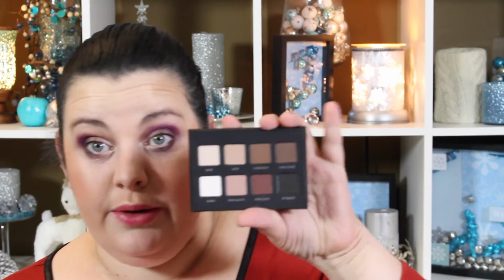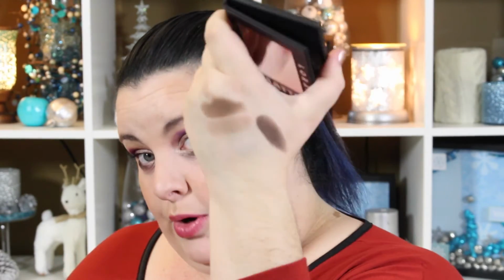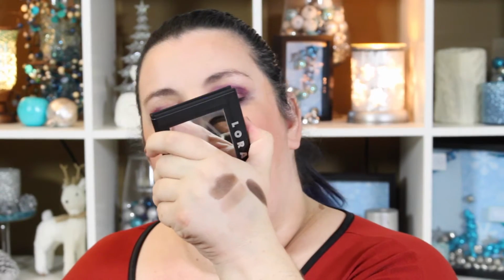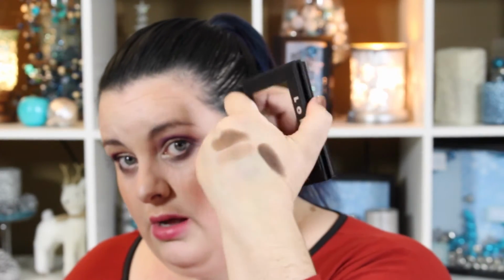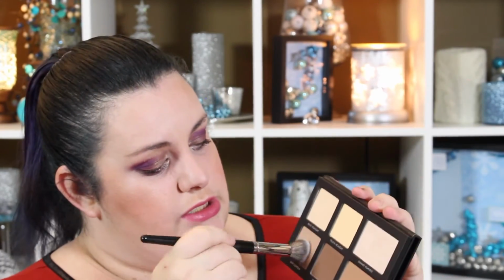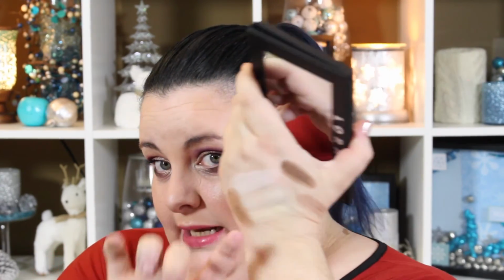LORAC - Matte Eyeshadows and Contouring Palette Review and DEMO!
Hey Everyone,

  Sorry everyone, I know I haven't put up a video in FOREVER but my personal life has been a bit crazy! I will update you all as soon as I can! Anyway here is my swatches, demo and review of two of my favourite LORAC products. Hope you enjoy!

Try IPSY!

Want some POP in your life? TRY POPSUGAR!

Big Thanks to the following people for letting me use their music!